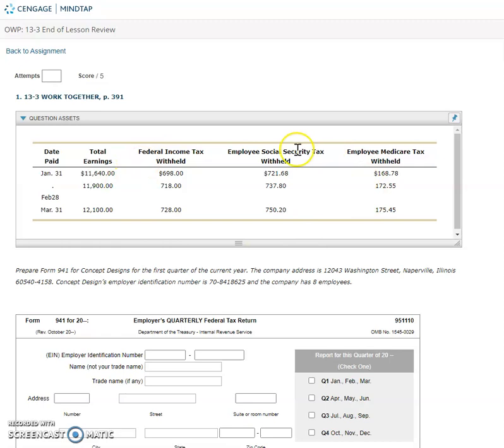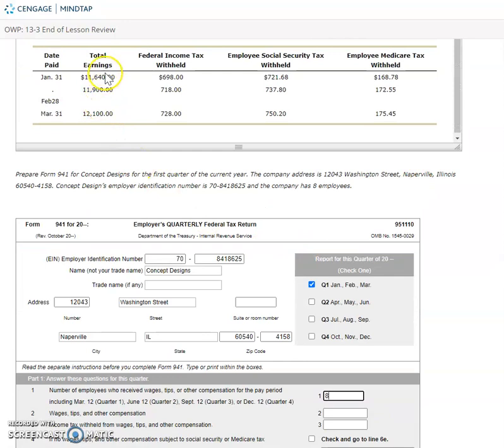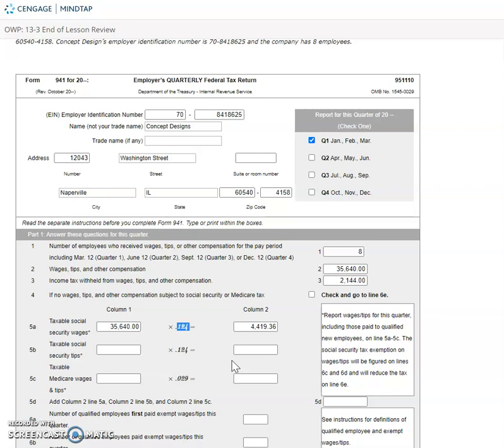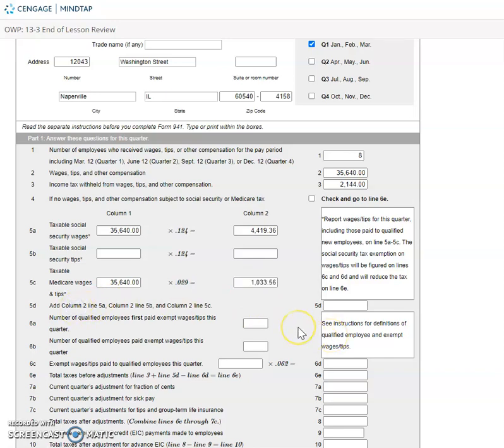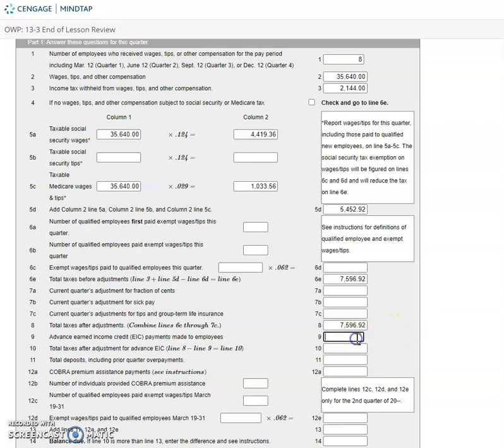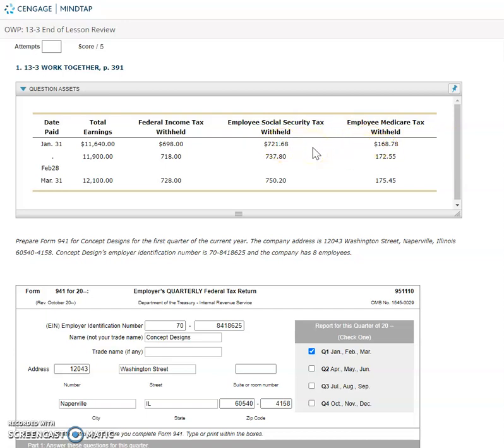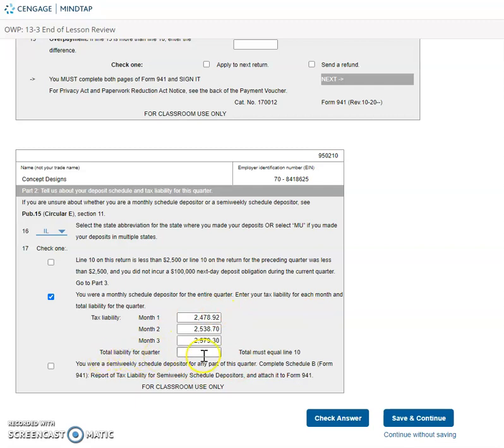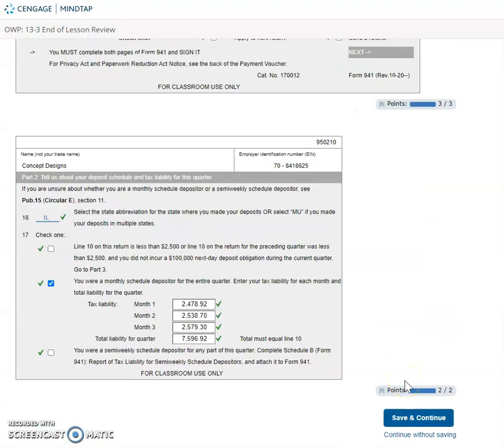13-3 Work Together (Accounting I)